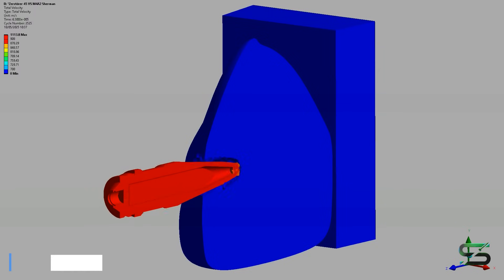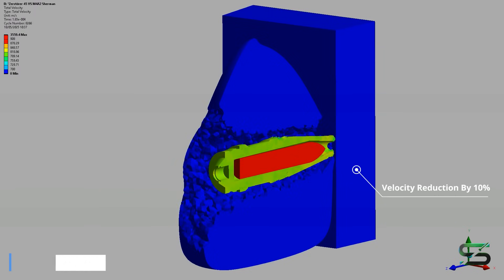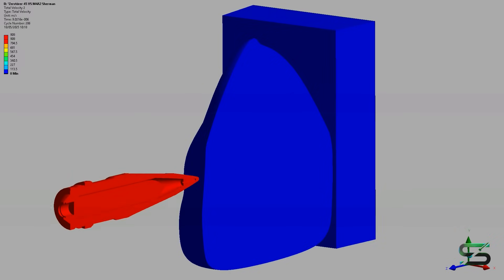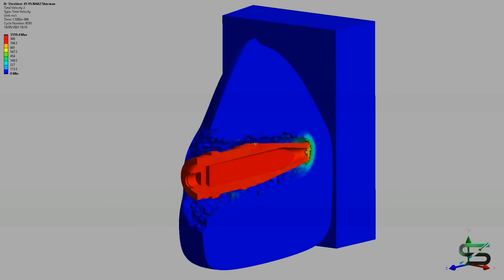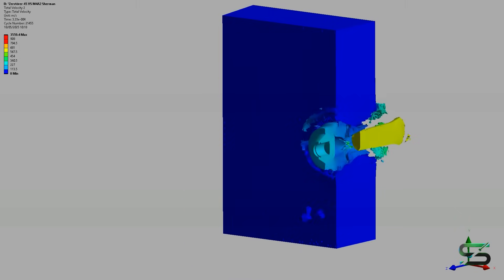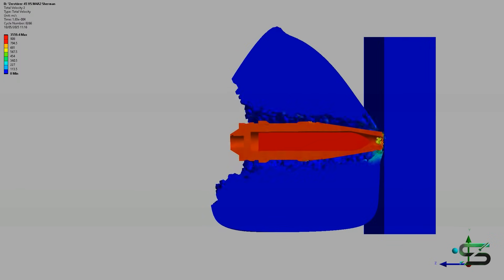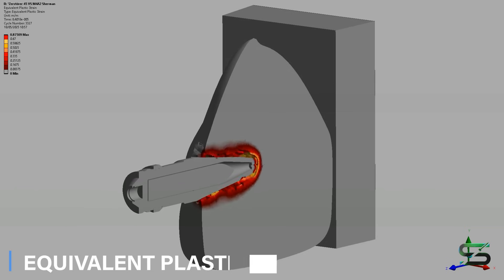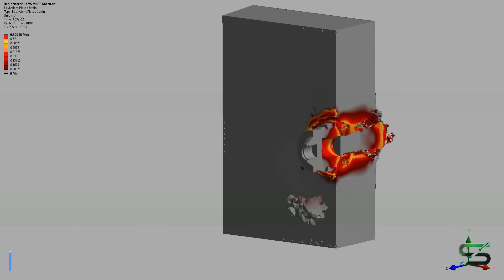Can sandbags stop 30mm round? | Zerstörer 45 Armour Piercing Simulation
This simulation shows the impact of a 3.0cm PzGr. H HVAP-T being fired from a German Zerstörer 45 self-propelled anti-aircraft (SPAA) at a range of 0.34KM, targeting the hull side of a US M4A2 Sherman equipped with a sandbags add-on armour.

Ignoring General Patton's criticism of sandbags add-on armour, allied forces continued to cover their tanks believing that it would defeat or weaken attacks by grenades, bazookas, and even bigger rounds fired at long distance. Also it reduces the impact sound of infantry firing inside the tank.

As we can see, sandbags are managed to reduce the velocity of the projectile by 10%, which is not a significant percentage but could make a difference in certain situations. It was found that this percentage is higher for large AP calibers. This is mostly because of the size and speed of the 30mm round, which makes it propagate easily through the sand bags.

Using self-propelled anti-aircraft against medium tanks was observed during the battle of Berlin as the Germans were desperate, using any available weapons to defend the city. This goes back to the similar principles of anti-tank and anti-air guns, except that the latter uses smaller calibers with high firing rate.

Such a hit would detonate the ammunition of the Sherman immediately and knock it out.